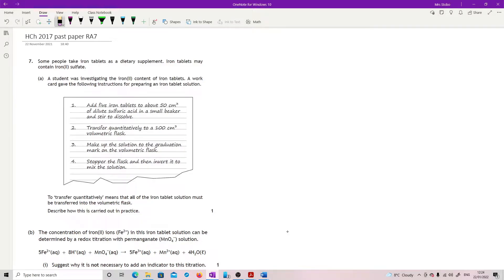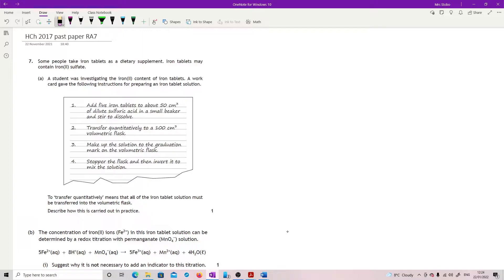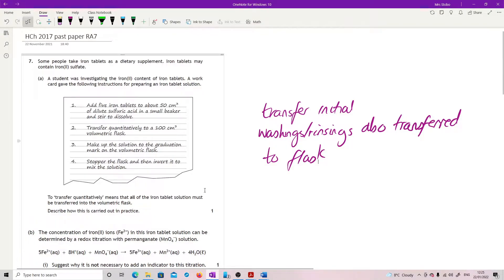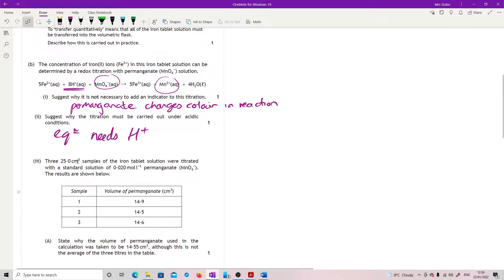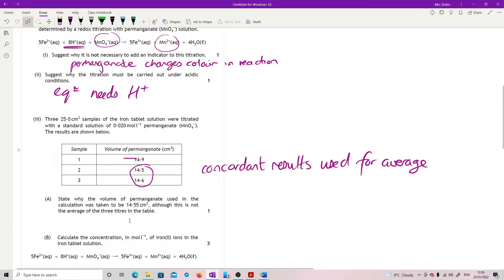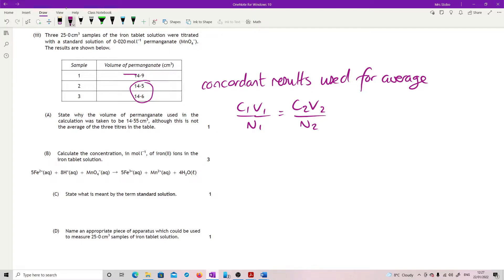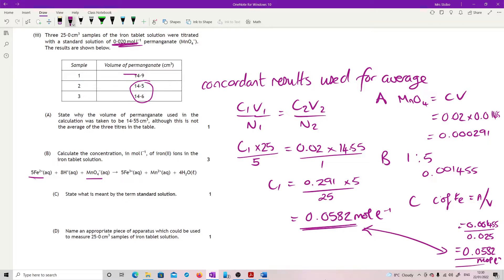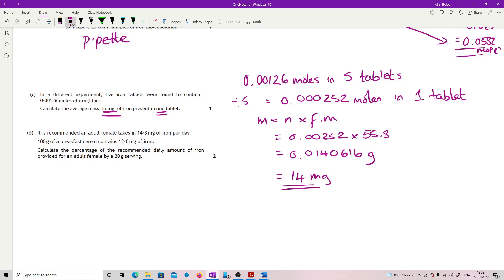ChH 2017 RA7 worked